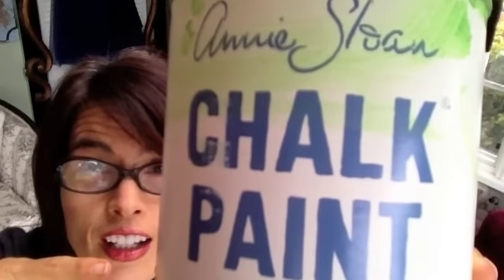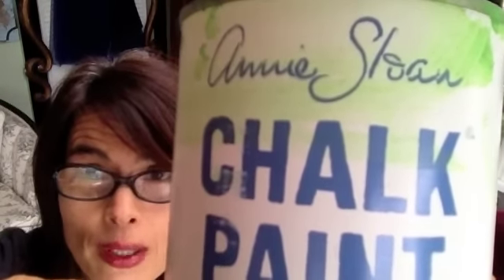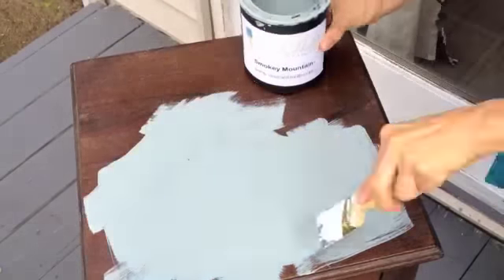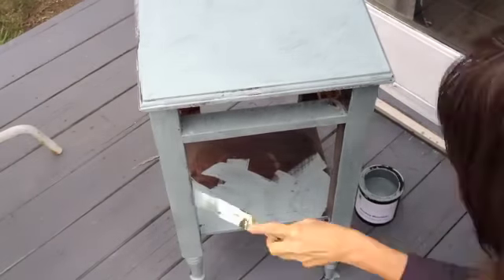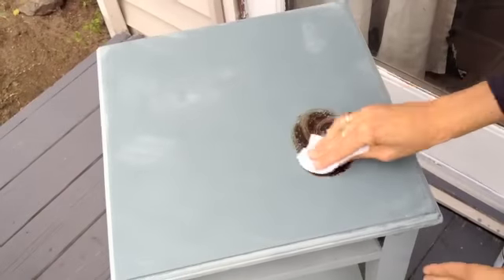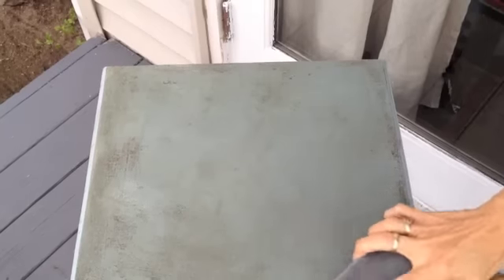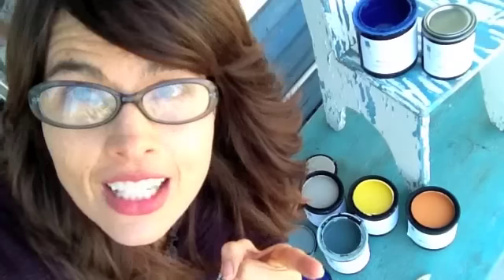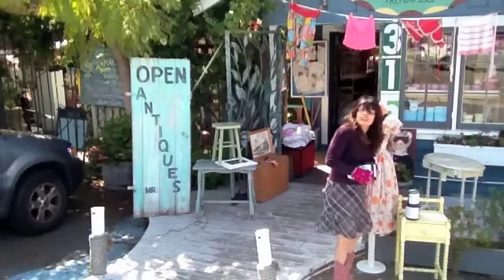How to paint and distress furniture, CeCe Caldwell vs Annie Sloan chalk paint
Visit my web site for paint tutorials, in person classes with me and FAQ's about painting furniture and products.